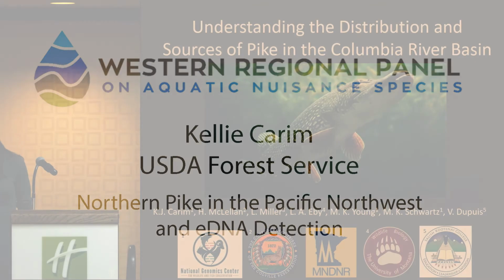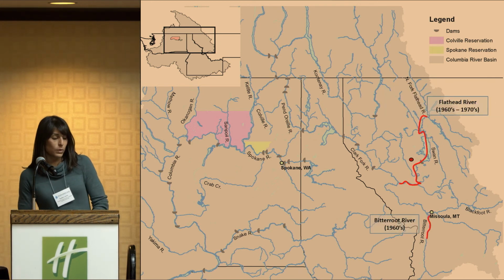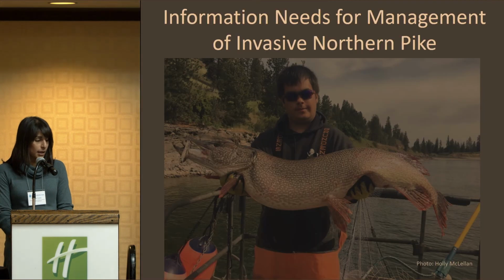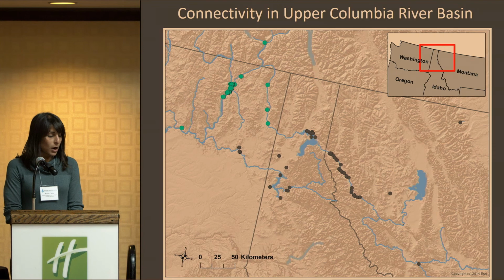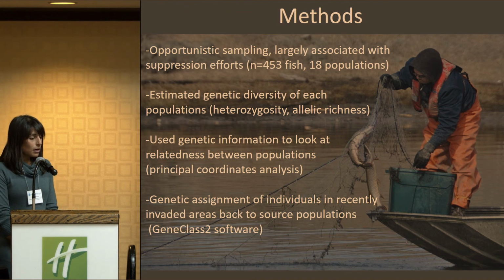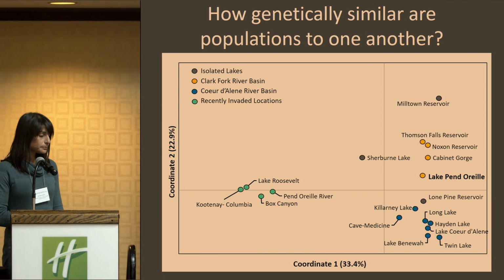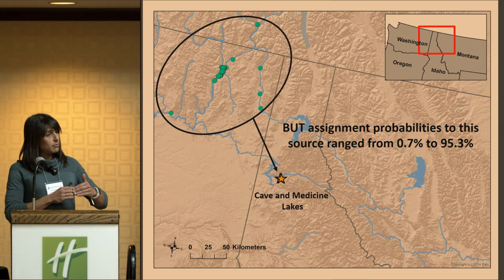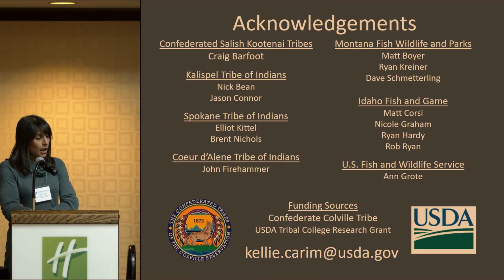Kellie Carim - Northern Pike in the Pacific Northwest and eDNA detection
Kellie Carim, USDA Forest Service

Northern Pike in the Pacific Northwest and eDNA detection

10/9/19